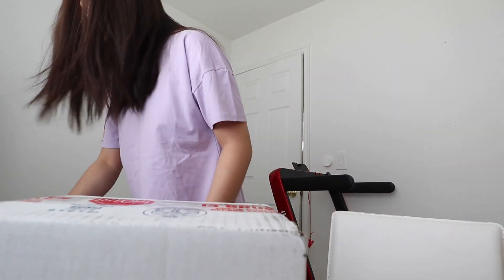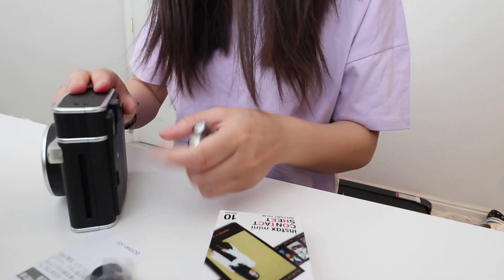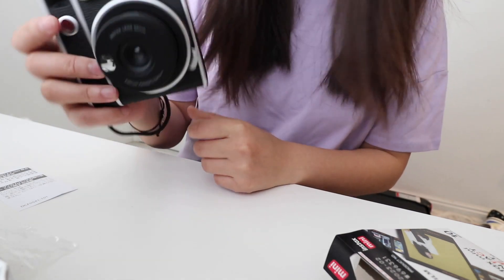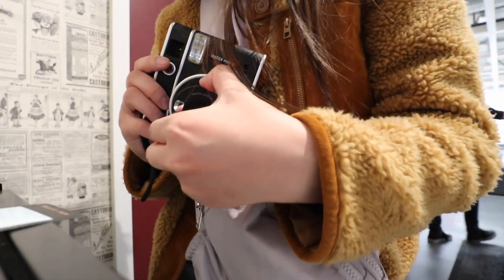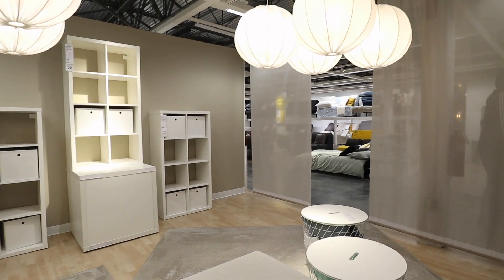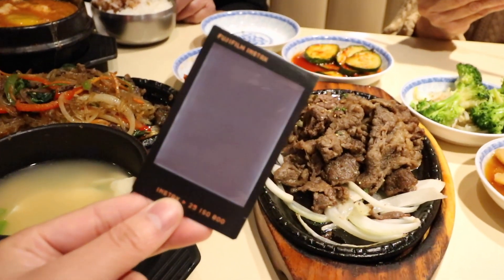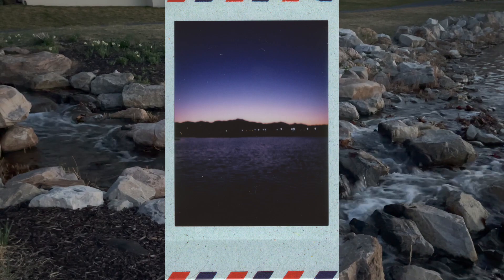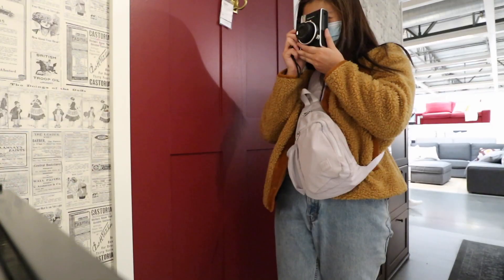I took the new Fujifilm Instax Mini 40 to ikea and ice cream Unboxing with photos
The new Fujifilm Instax mini 40! I took it around to ikea, Korean bbq, and the lake. I take the instax mini 40 camera around to test in daytime and nighttime situations to see how it does. Let me know if you want to see this compared to another camera!

Link to Fujifilm Instax Mini 40
Instax Mini film